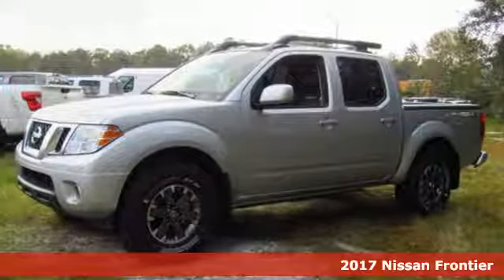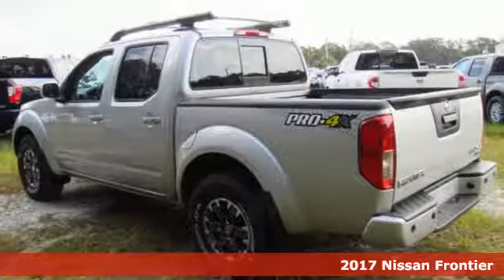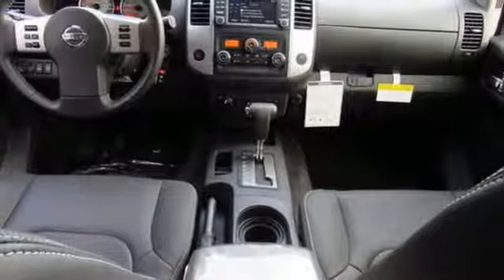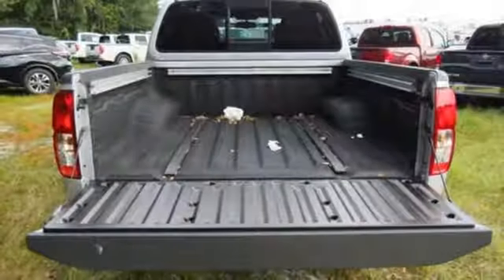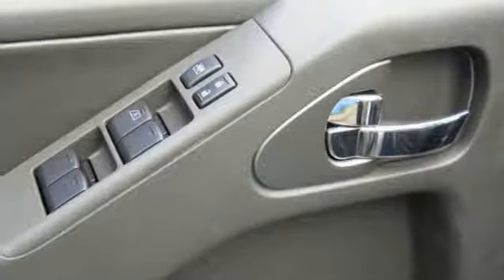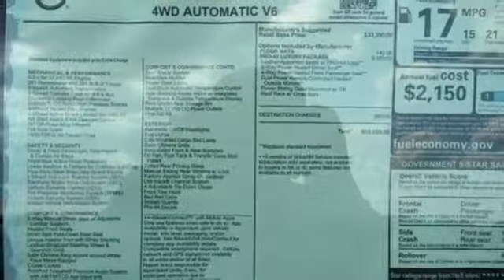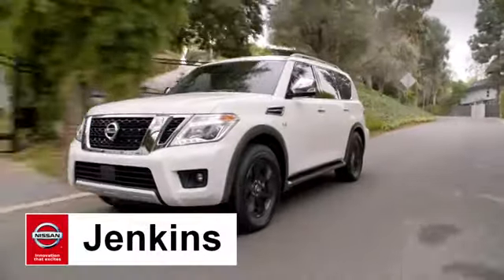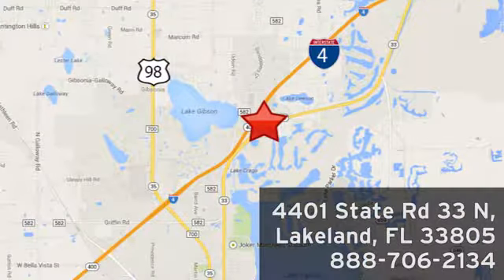New 2017 Nissan Frontier Lakeland FL Tampa, FL 17F322 - SOLD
Year: 2017
Make: Nissan
Model: Frontier
Trim: Crew Cab 4x4 PRO-4X Auto
Engine: 3.9 L V6 Cyl.
Color: Brilliant Silver
Stock #: 17F322
VIN: 1N6DD0EV4HN766089
*Navigation* *Bluetooth* This 2017 Nissan Frontier PRO-4X is Brilliant Silver. This Nissan Frontier PRO-4X comes with great features including: Navigation System, Bluetooth, Satellite Radio, 4-Wheel Drive, Parking Sensors, Bed Liner, Keyless Entry, and Tire Pressure Monitors . Buy with confidence knowing Jenkins Nissan has been exceeding customer expectations for many years and will always provide customers with a great value! NEW NISSAN SAVINGS - Must Finance with NMAC. Online pricing includes all Nissan Rebates and up to $1,000 Owner Communication Incentive. Online discounts apply to retail purchase. Vehicles must be in stock. LEASES may vary. OUT OF STATE pricing may vary due to rebate variances. Sales Tax Title License Fee Registration Fee Finance Charges and $899 Dealer Fee are additional to the advertised price. We make every effort to have accurate pricing but occasionally mistakes occur. Please call if you have any questions. Current pricing Valid through 08.31.17

Address:
401 State Rd 33 N